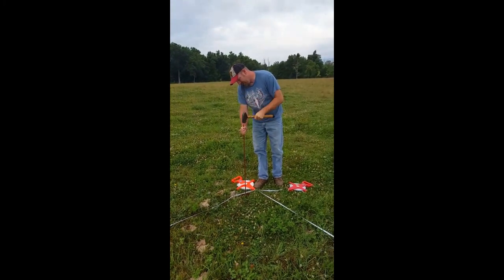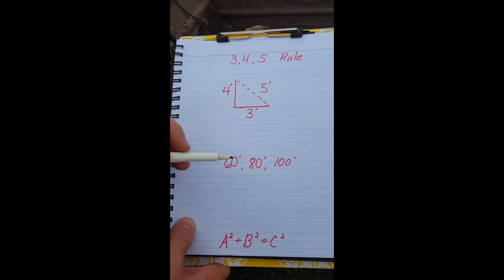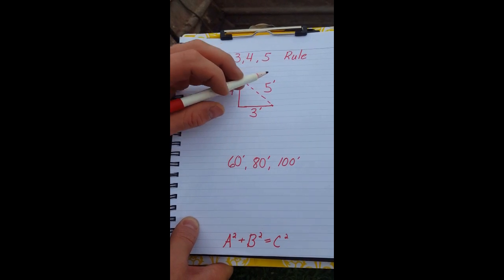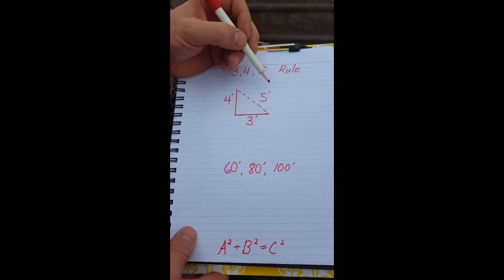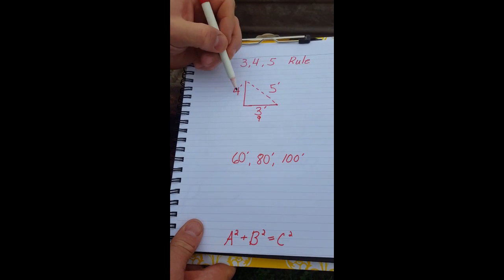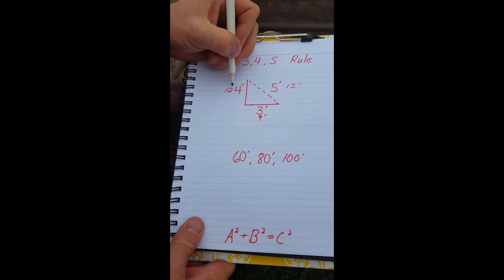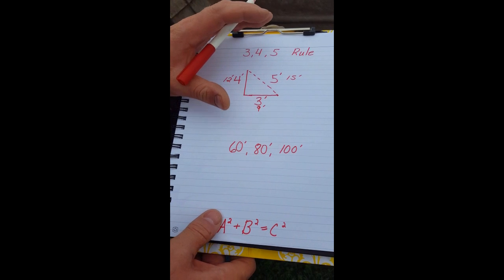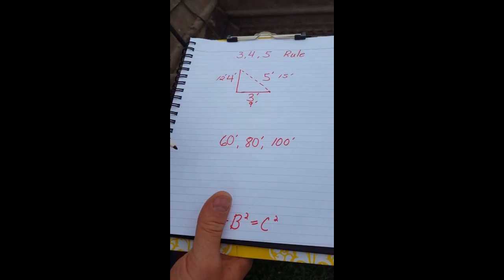The 3,4,5 Rule in less than 5 minutes